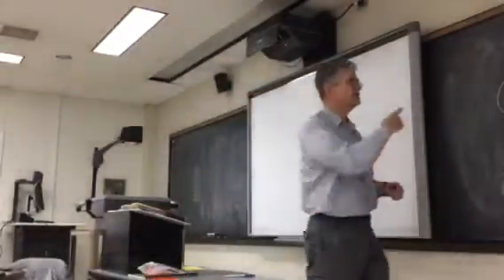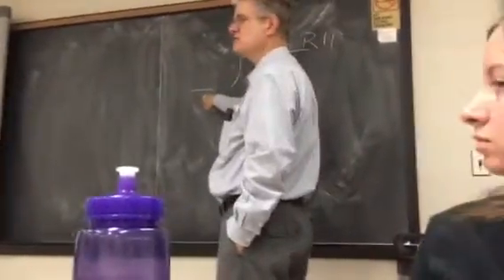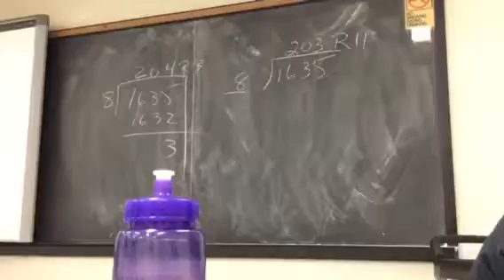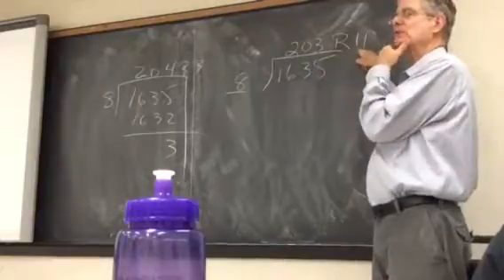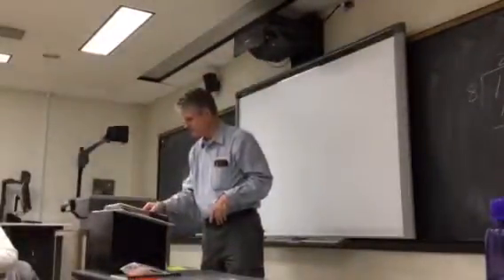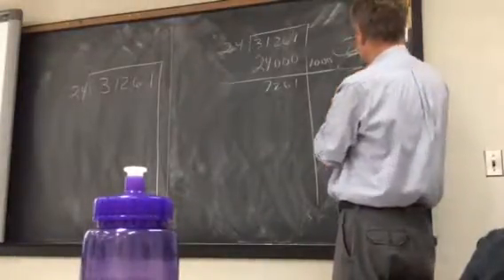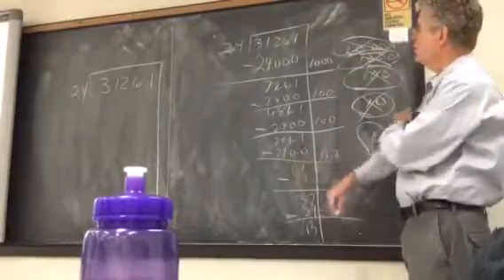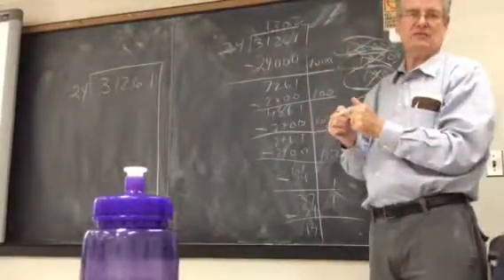Robert’s Lecture Part 5